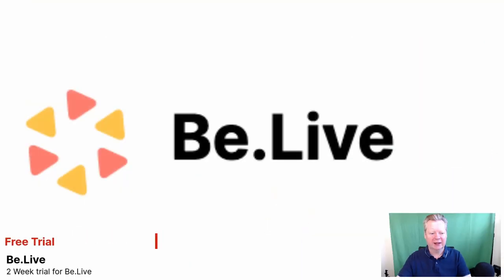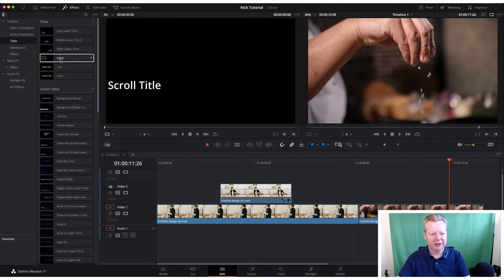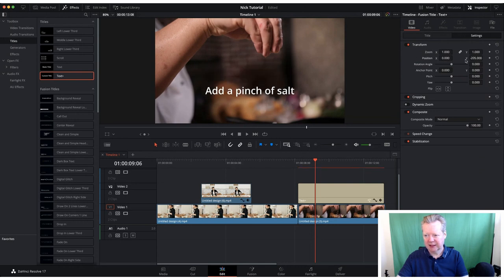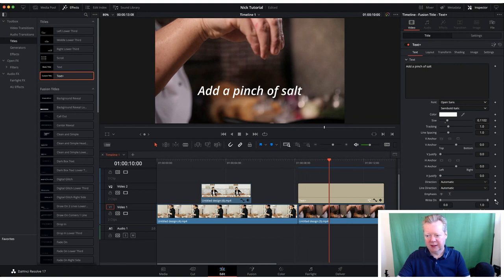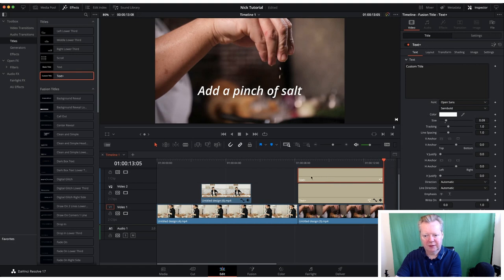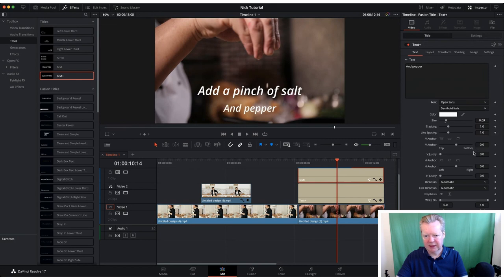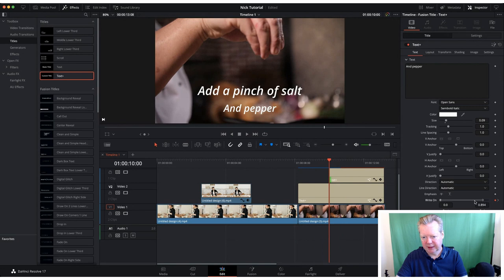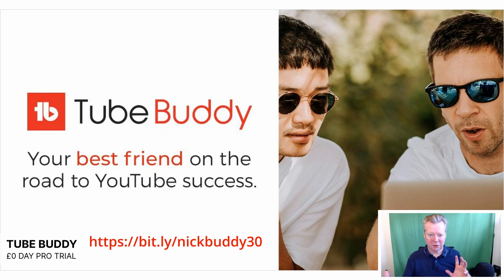DaVinci Resolve 17 Tutorial For Beginners 2022 Typewriter Text Effects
Are you wondering 🤔 how Learning how to edit a video in Davinci Resolve 17 and add a typewriter effect can actually help you generate enough of a second income, that you can safely leave your day job and say goodbye to your boss? Today I'm going to share a tutorial on how beginners can learn how to edit videos, to earn income with Davinci Resolve 17 in 2022 You're gonna ❤️ this episode so subscribe right now

Not sure the best way to get started? Follow these simple steps to take your video marketing by the horns.

Would you like to Prepare, Launch And Grow Your Dream Online Business?

 0:00 Intro
0:50 Be.live promotion and discount code
1:20 Add Text Effect
3:30 Typewriter Effect
4:50 Text layering
7:40 TubeBuddy free trial

For Live Streaming I Use BeLive and you can grab a free trial on this link and if you sign up for any of their plans use the code Nick-Wood and you get a 30% ongoing discount.